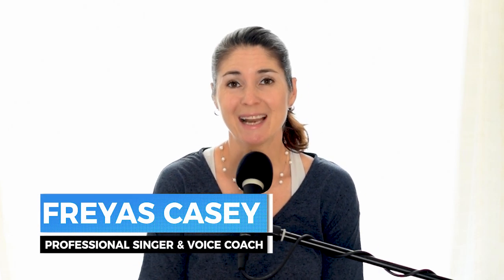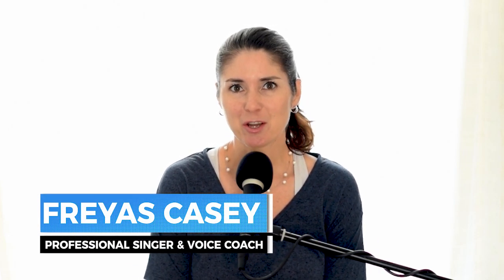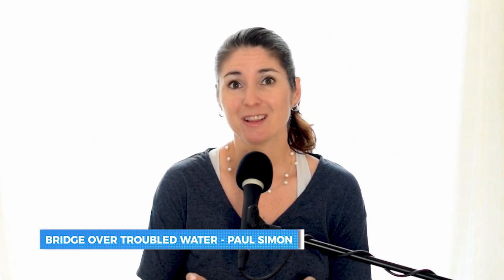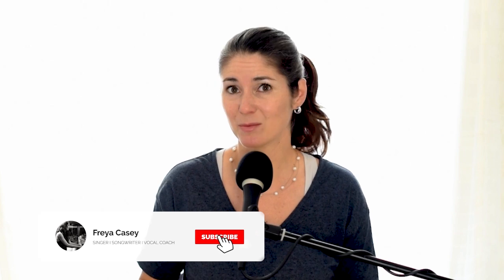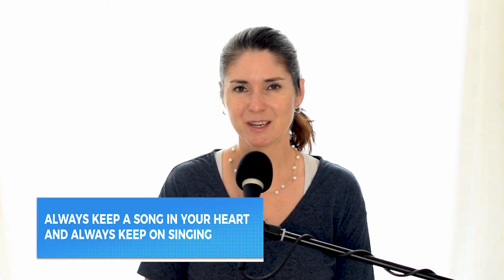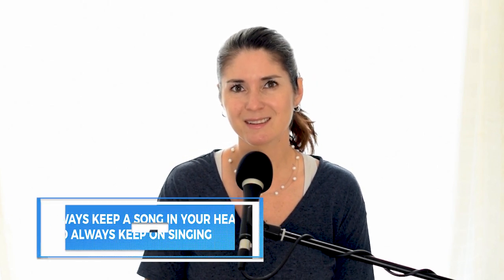How To Sing "Bridge Over Troubled Water" (Paul Simon) & Me Failing